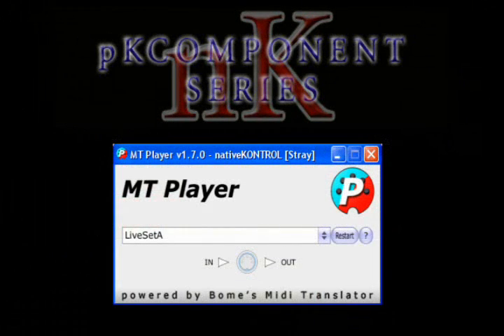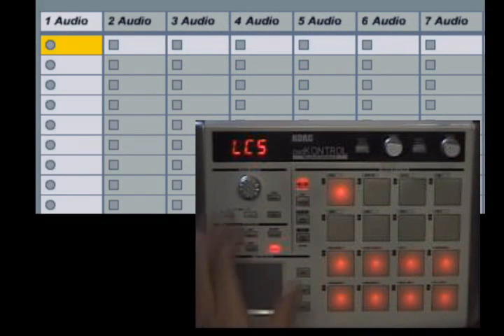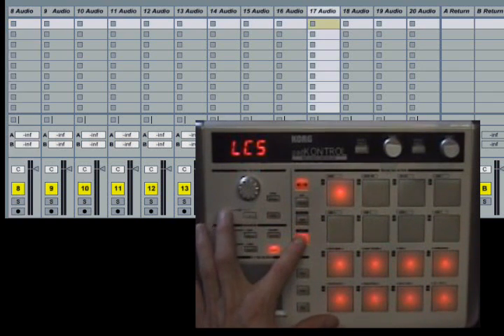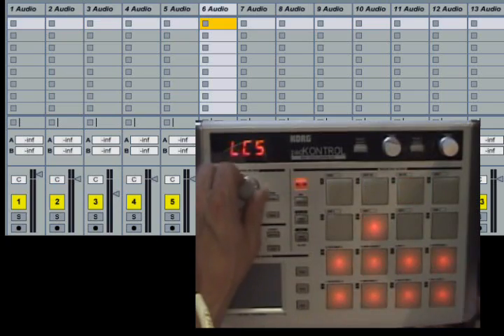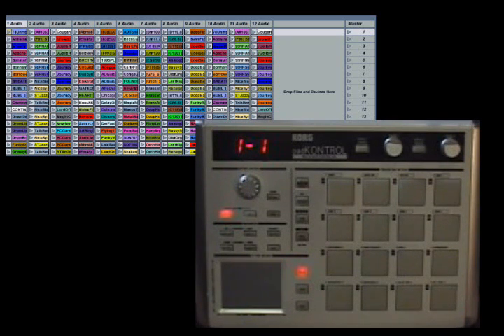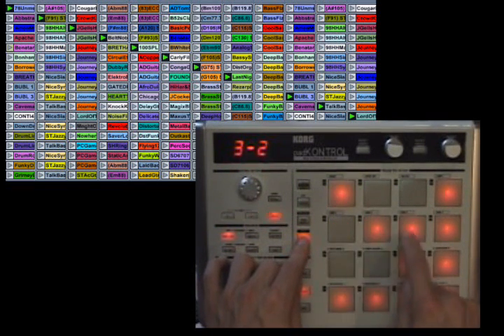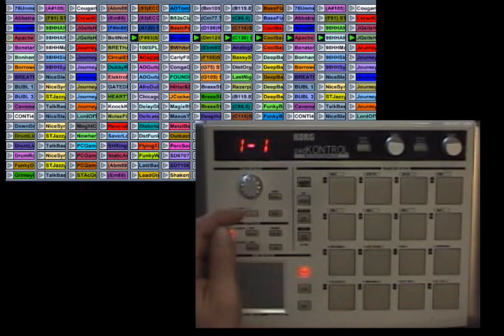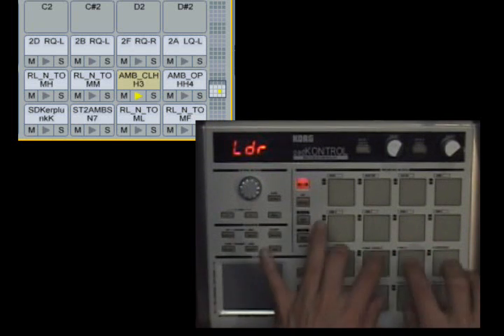[Archive] nativeKONTROL pKC Series - Live Collection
The pKC Series has been discontinued.